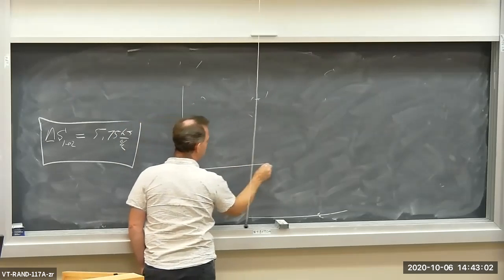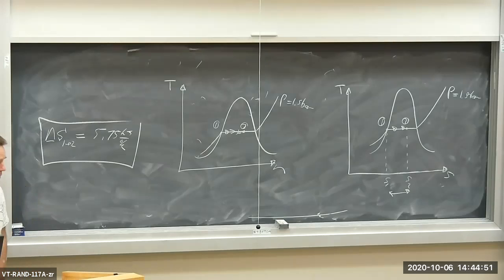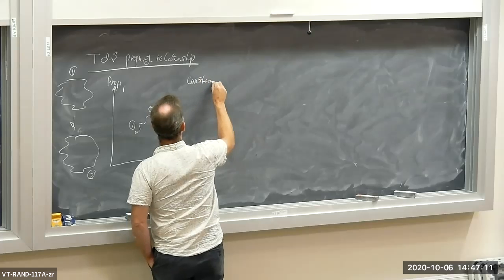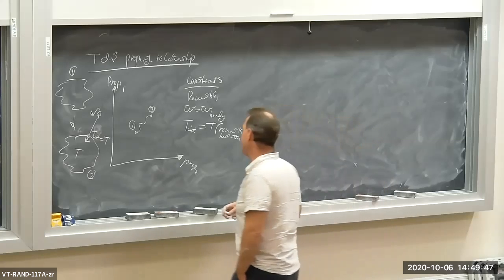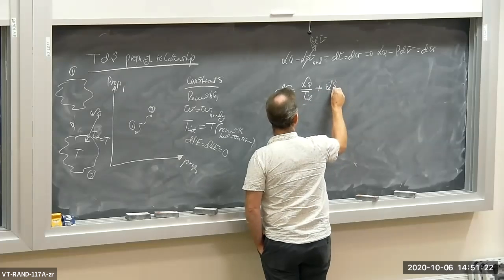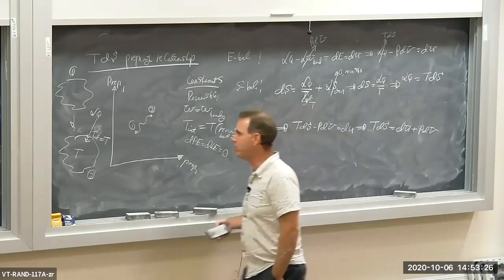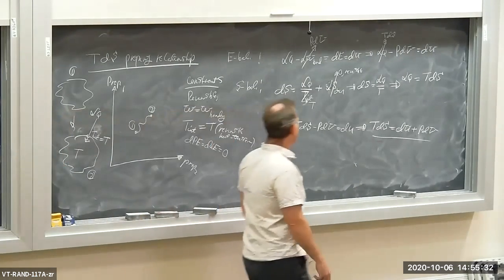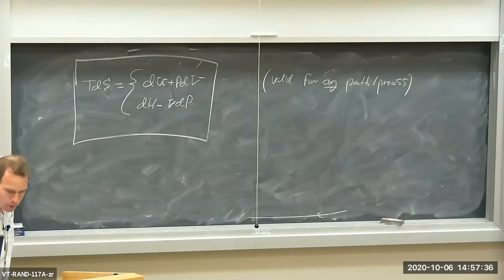ME 2134 Lecture 21 2 Fall 2020